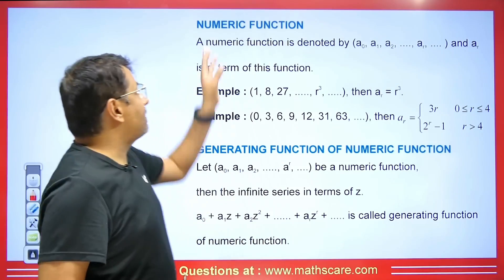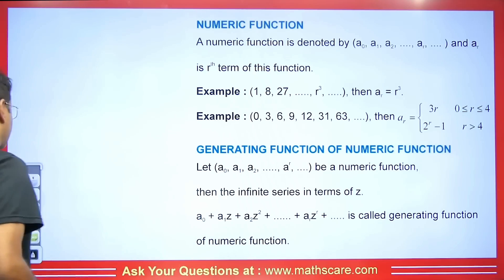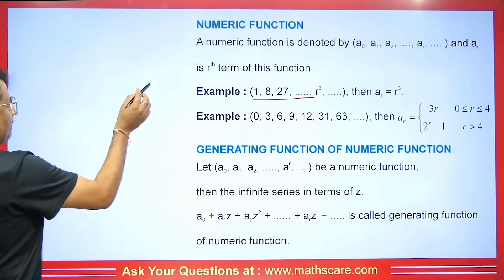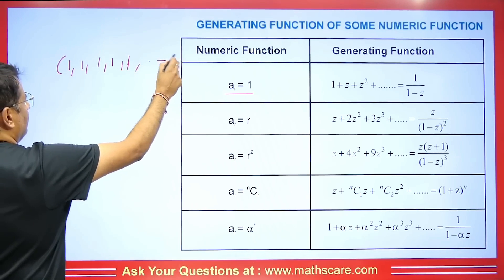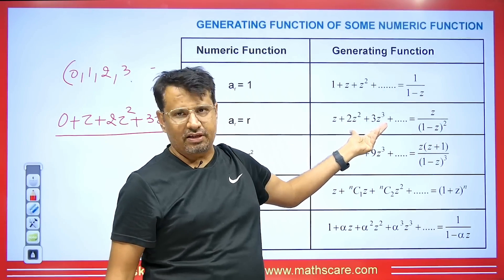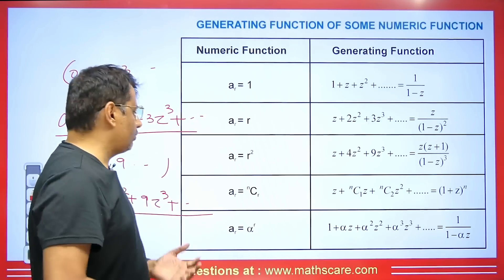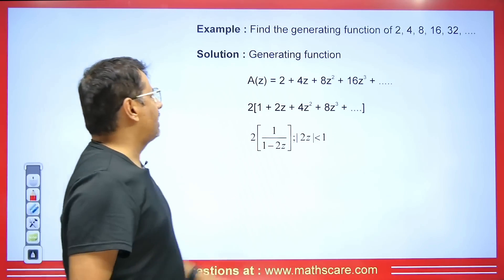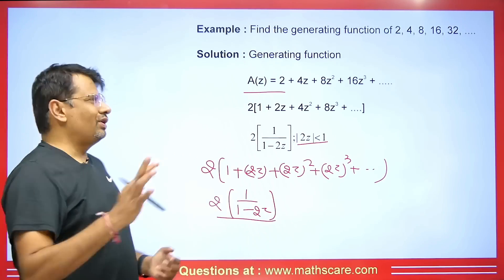Numeric Function and Generating Function | Discrete Mathematics in English By Gp sir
Numeric Function and Generating Function | Discrete Mathematics in English By Gp sir will help Engineering and Basic Science students to understand the following topics of Mathematics:

1. Definition of Discrete Mathematics
2. What is Numeric Function ?
3. What is Generating Function ?
4. Numeric Function & Generating Function With Examples
5. Particular Integral of Recurrence Relation
6. This is helpful For CSIR NET, IIT-JAM, GATE Exams, B.Sc, Engineering

🕐Time Stamps🕐
0:00 - Introduction to Discrete Mathematics in English | Numeric Function and Generating Function | By GP sir
0:55 - Numeric Function & Generating Function | Discrete Mathematics in English | Numeric Function and Generating Function | By GP sir
6:55 - Example | Discrete Mathematics in English | Numeric Function and Generating Function | By GP sir
7:49 - Q1 | Discrete Mathematics in English | By GP sir
9:00 - Q2 | Discrete Mathematics in English | By GP sir
13:12 - Q3 | Discrete Mathematics in English | By GP sir
14:56 - Q4 | Discrete Mathematics in English | By GP sir
16:15 - Details about the old videos | Discrete Mathematics in English | By GP sir

Dr.Gajendra Purohit